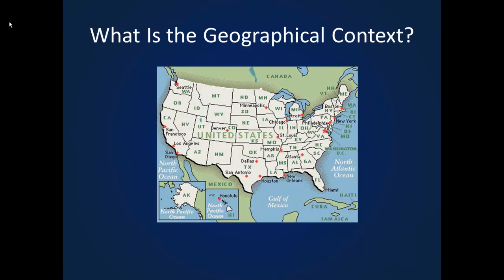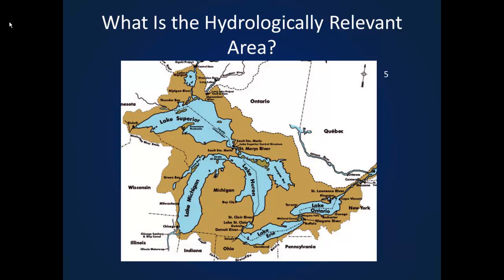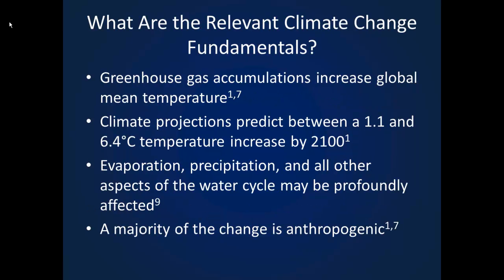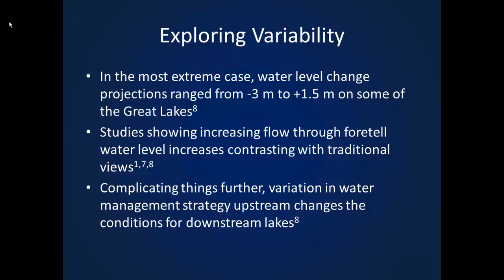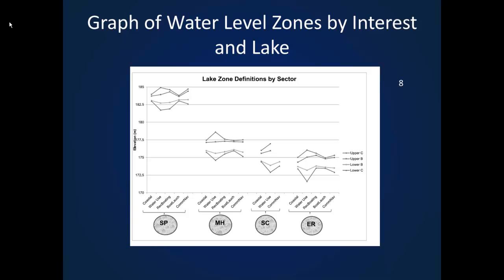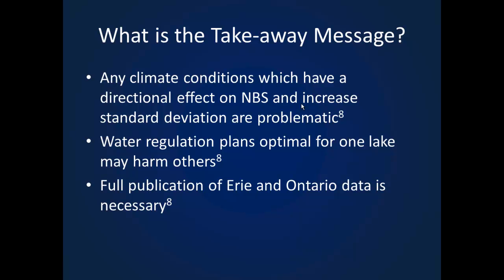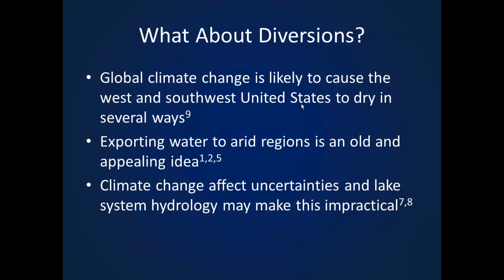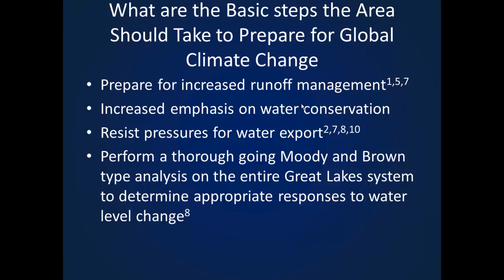water and climate final video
This is my video for the final assignment in the edx course on water and climate. It's not as polished as I would have liked but I was working with limited time. I think the content is fairly solid and I hope you guys enjoy it.